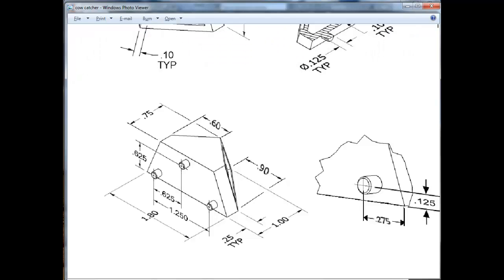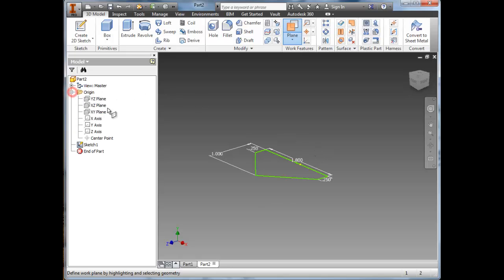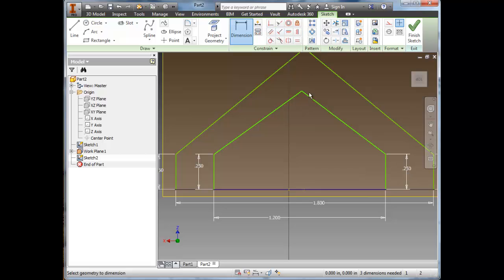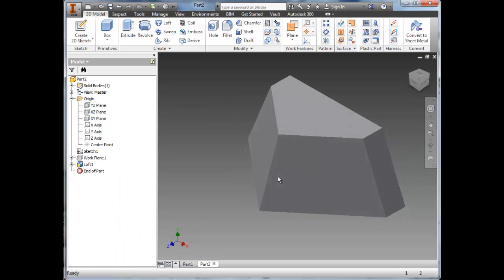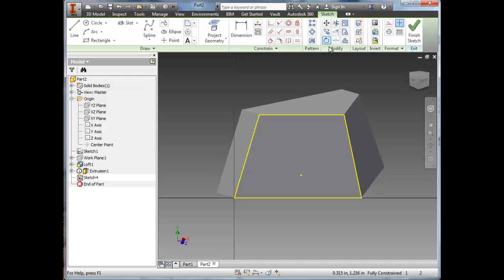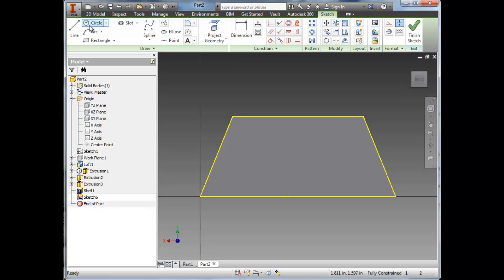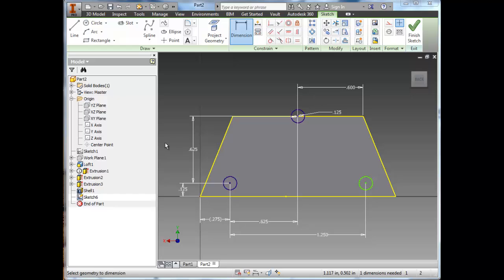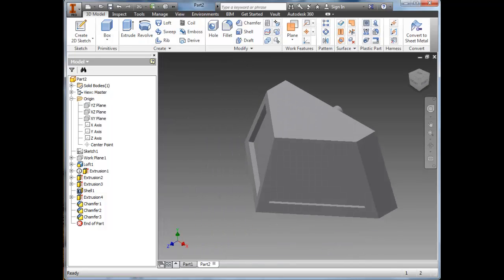Inventor Cow Catcher Tutorial